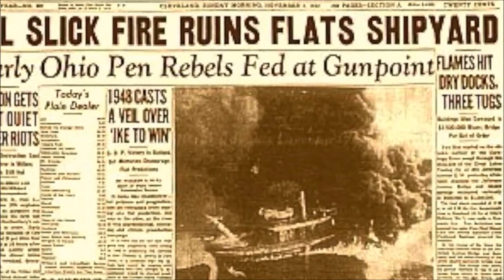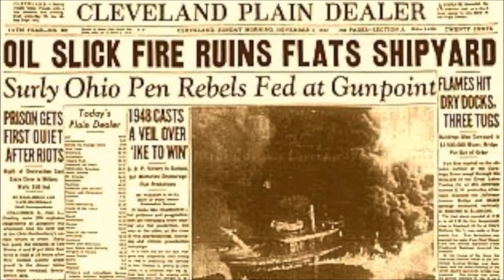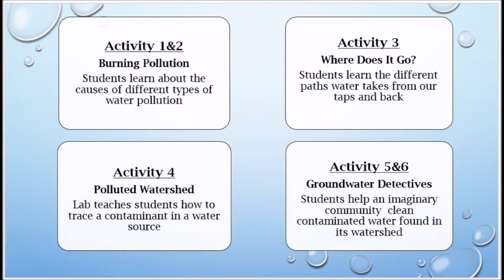6 - Deloach, CD Ceems Water Pollution Summer Video